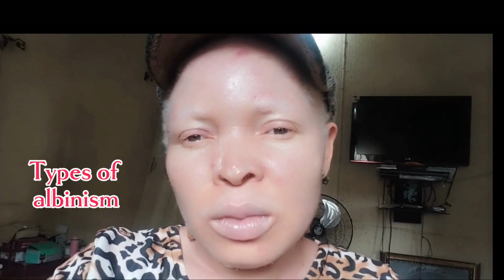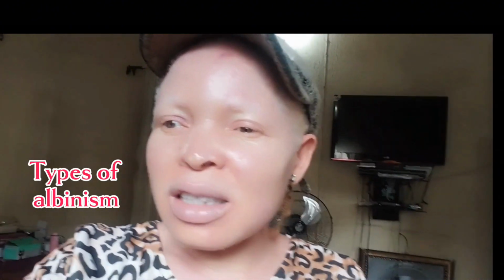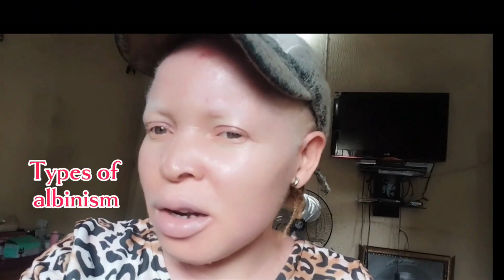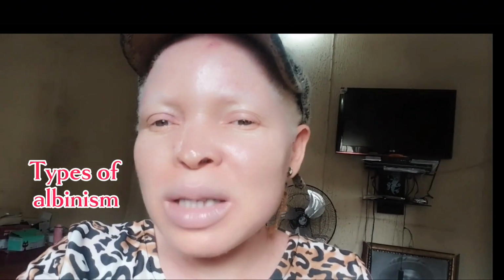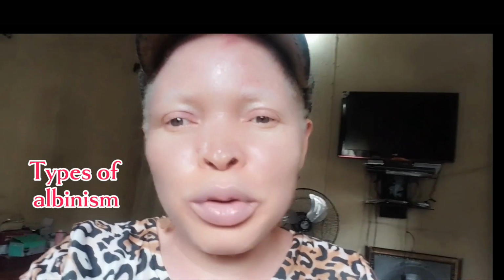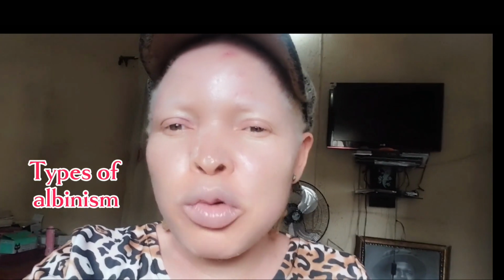Albinism Awareness: Getting to know more about albinism.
As someone living with albinism in Nigeria, I've experienced firsthand the misconceptions and lack of knowledge about this genetic condition. My aim in this video is to provide a deeper understanding of albinism, what it is, what causes it, and some things everyone should know about it.

timestamp:
00:00 Introduction
00:39 Meaning of albinism
01:19 Causes of albinism
02:47 Symptoms of albinism
03:10 Functions of melanin in the body
04:01 Types of albinism
06:10 how to care for persons with albinism / Management